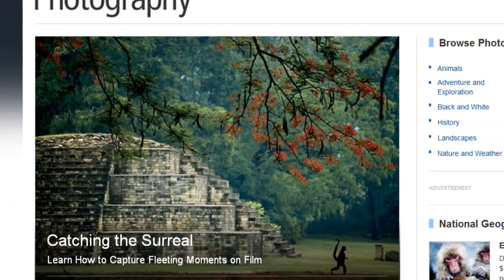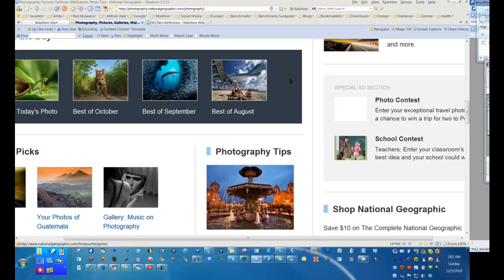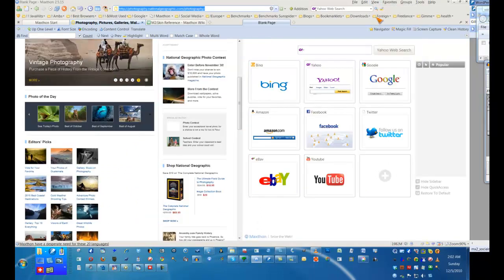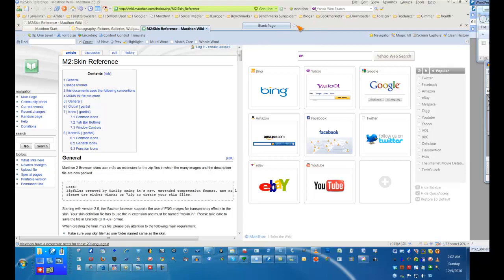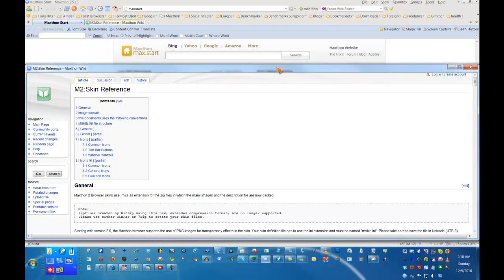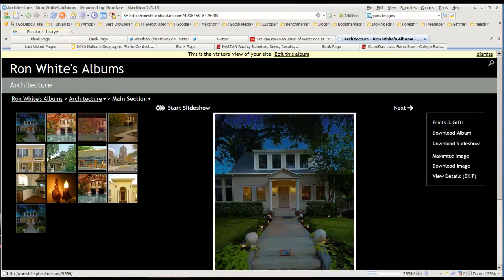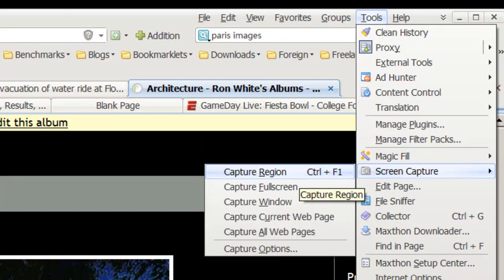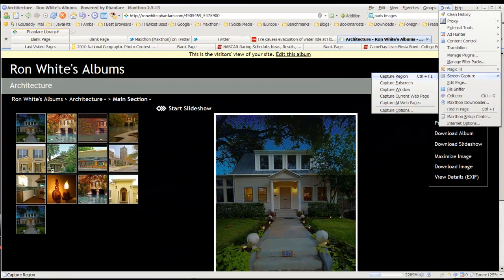Maxthon 2: Zoom In Out, Easy Screengrabs; Split Screen & Fun with Tabs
Maxthon 2 let's you customize the way you see your web. How to zoom in and out; split screen video; working with tabs; screen grabs